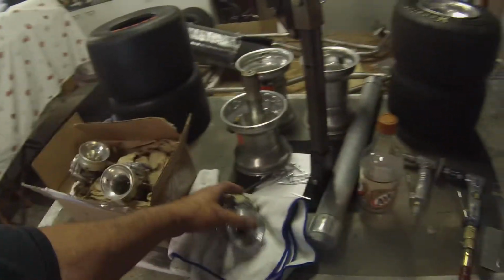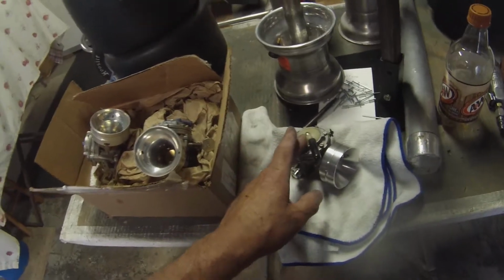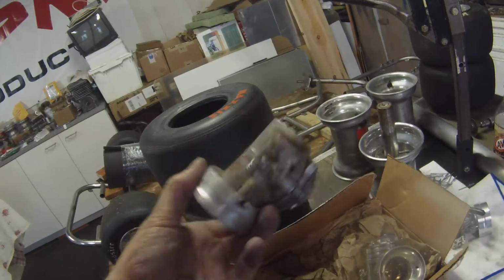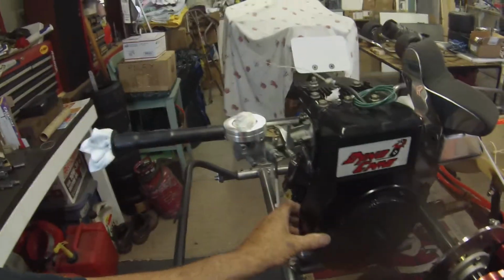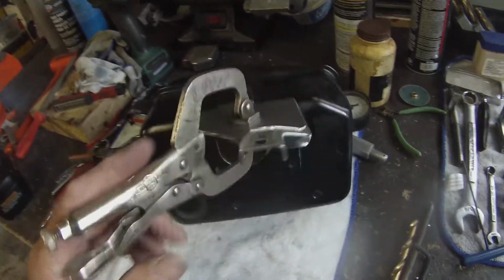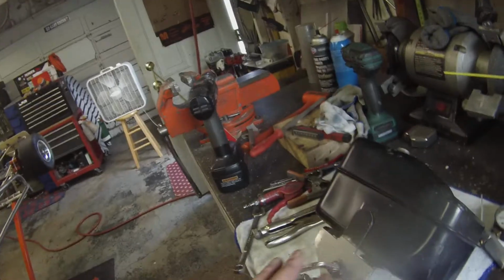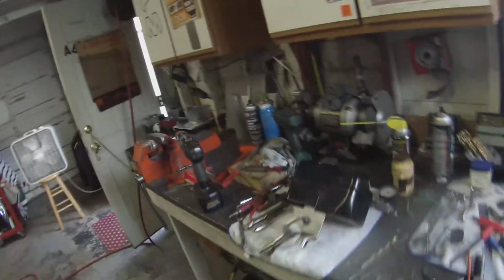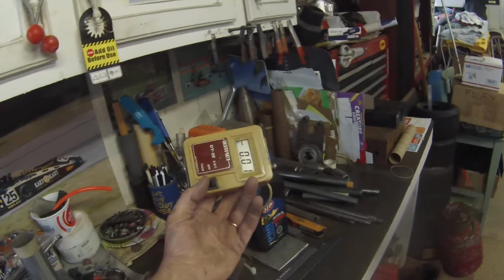RPM Update 7-2-21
Its a long Holiday weekend so I'm getting a few things ready for Rich to weld, parts installed, and lining things up to be finished so I can ship um out and move on to Painting the Trailer!!! (AND My Helmet!) We should have both of these karts running this weekend!